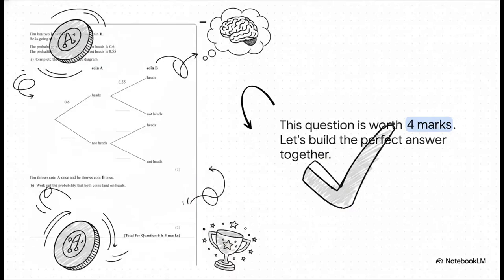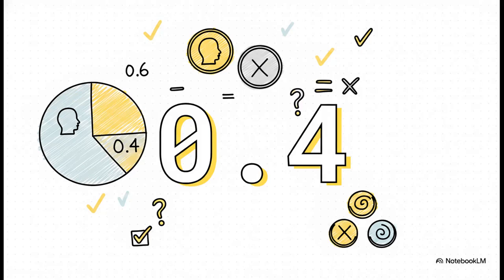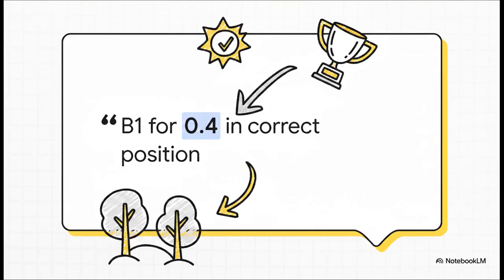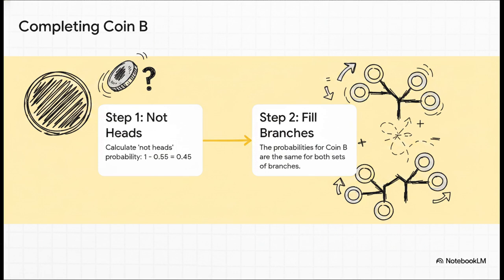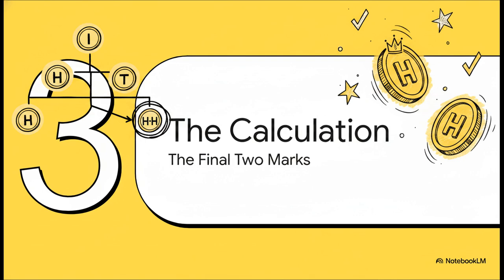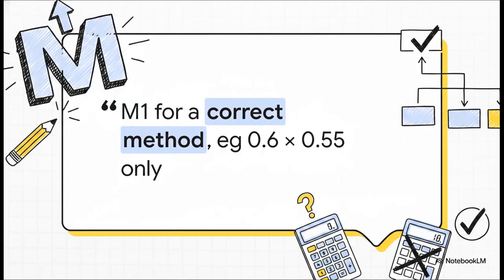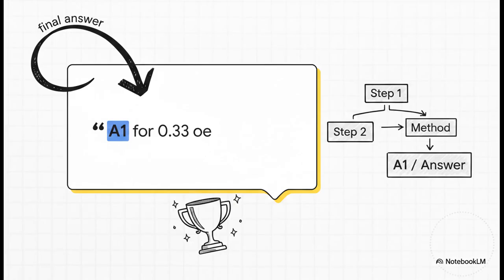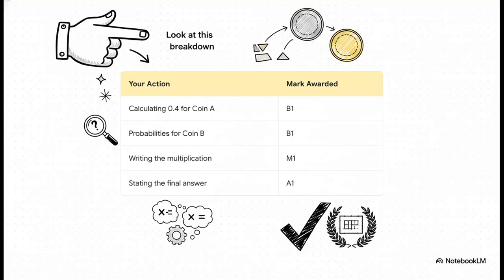Edexcel GCSE Mathematics 2024-06 Past Paper Higher Tier Paper 3 Q6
2024-06 Past Paper
Higher Tier Paper 3
Q6 Probability tree diagram with independent events